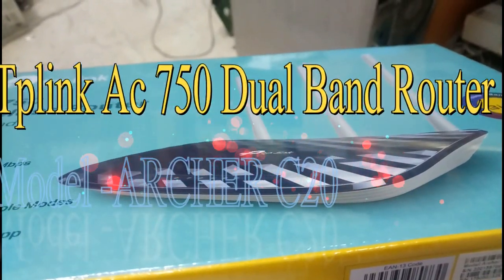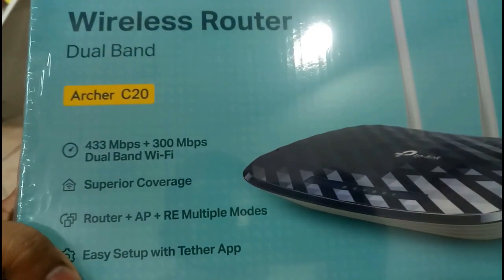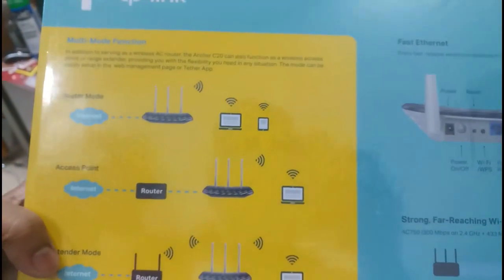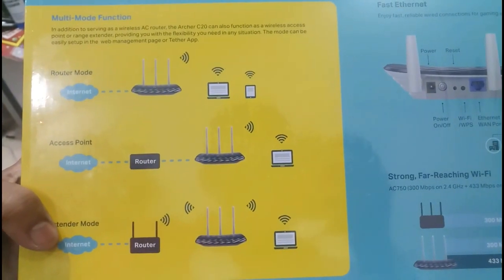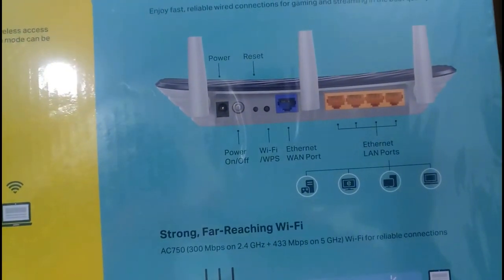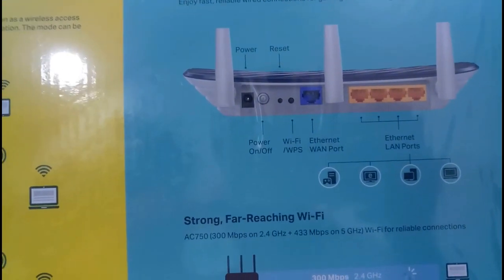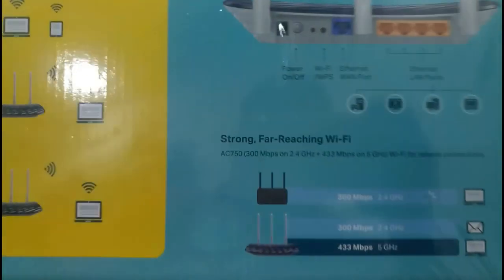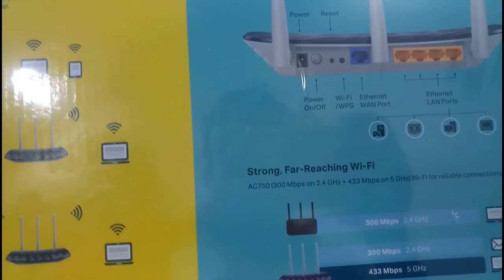How to setup Tp Link 750 Archer C20 Dual Band Router as Access Point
TP-LINK CONFIGURATION.